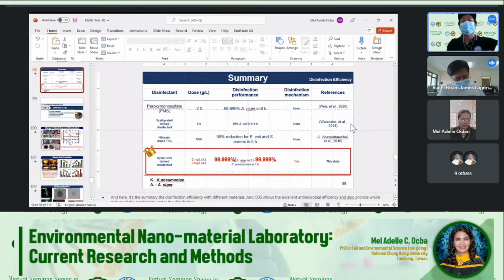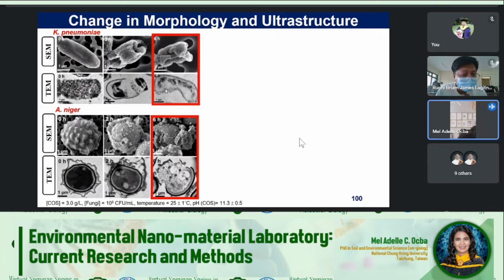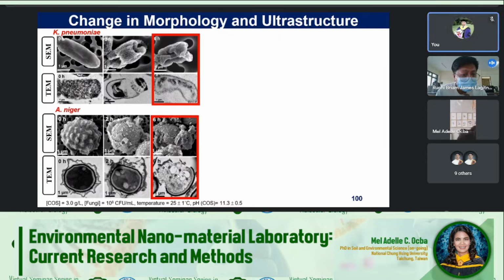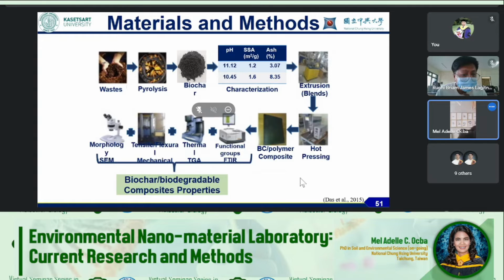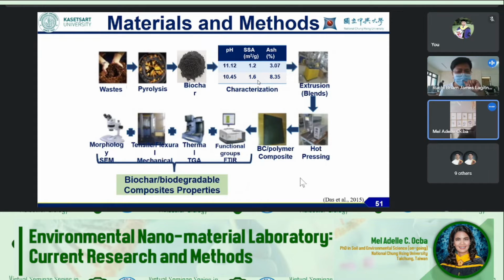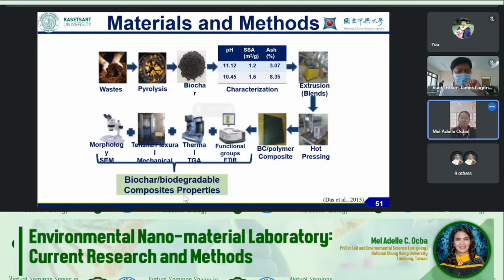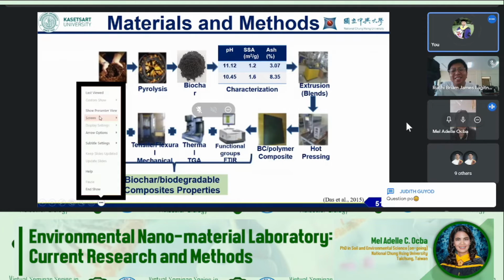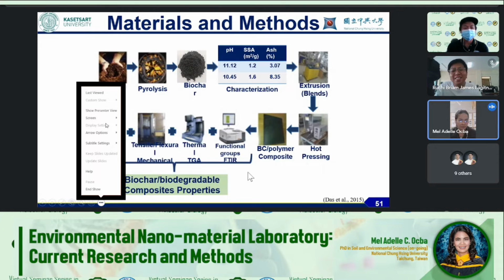12172021- Virtual Seminar in Biology, Biochemistry and Molecular Biology - Part B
Q and A/ Awarding of Certificates/ Photo opts